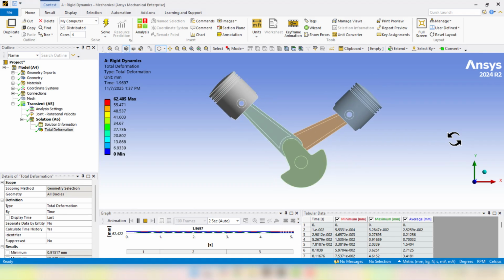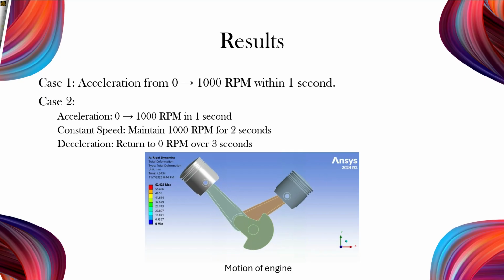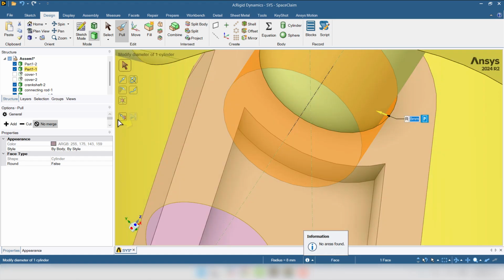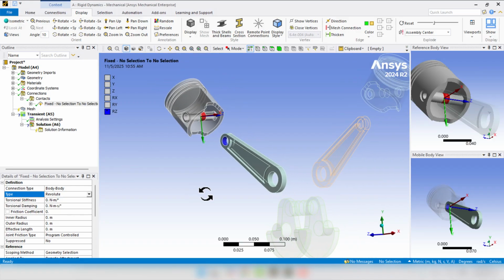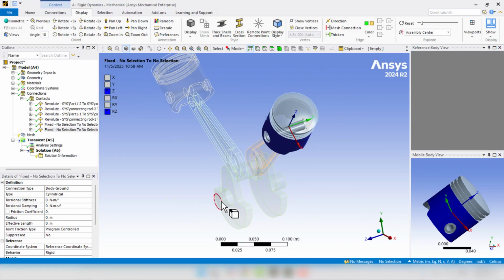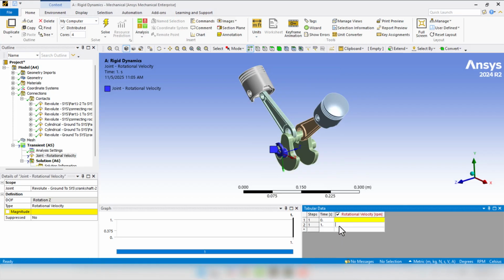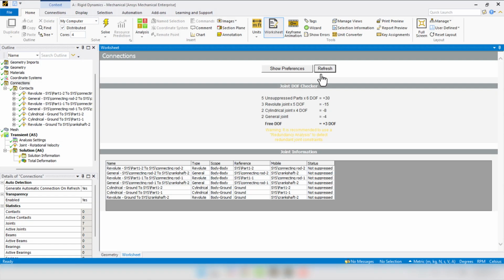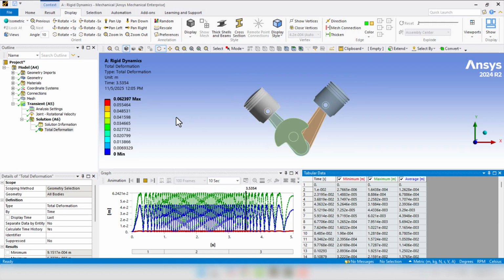ANSYS Tutorial | Two-Cylinder Engine Mechanism in 20 Minutes! | Rigid Dynamics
In this tutorial, you’ll learn how to model and simulate a two-cylinder engine mechanism using the *Rigid Dynamics* system in ANSYS Mechanical. This method allows us to analyze the mechanism's motion without considering deformation, focusing only on the kinematics of rigid bodies.

✅ Preparing rigid geometry in ANSYS SpaceClaim
✅ Creating *revolute, cylindrical, and general* joints
✅ Applying a *joint load* as an actuator with rotational velocity
✅ Running transient analysis in different RPM conditions
✅ Visualizing motion

Rigid dynamics is widely used in automotive, aerospace, and machinery design to study motion efficiently without complex meshing or material properties.

0:00 0:30 Introduction
0:31 2:47 Description
2:48 6:30 Geometry preparation
6:31 12:40 Joints
12:41 12:54 Mesh
12:55 14:05 Joint load
14:06 14:38 Case 1: Analysis settings and solution
14:39 15:14 Result
15:15 16:00 Joint investigation
16:01 17:15 Result
17:16 18:17 Case 2: Analysis settings & joint load
18:18 19:41 Results